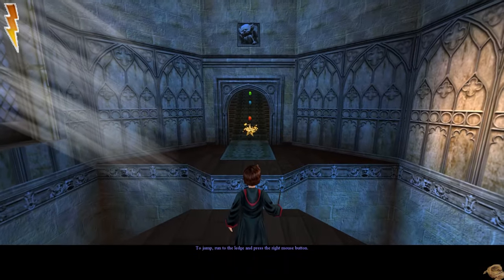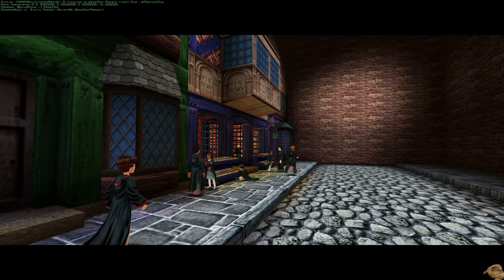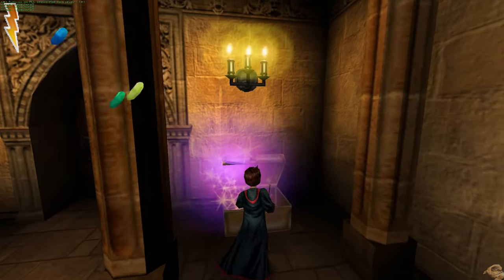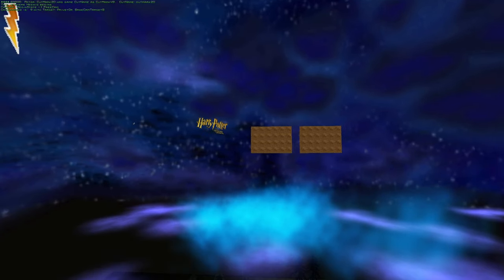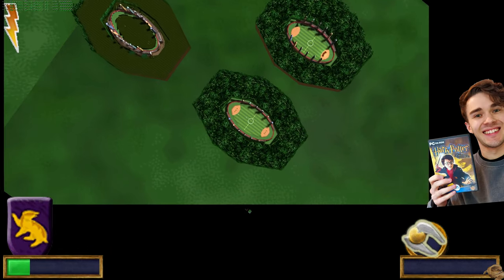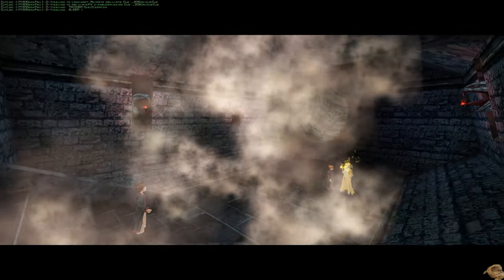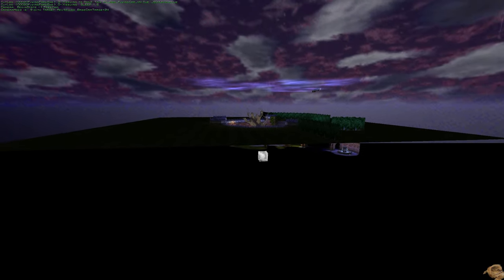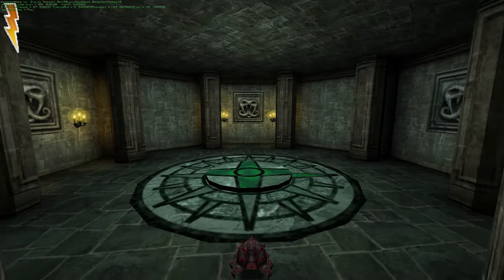Secrets, Cut Content, Demos... Harry Potter Chamber of Secrets PC Game Extras + Debug Mode Tutorial!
Ever wondered how many gnomes fit in a toilet cubicle? Well, look no further! No-clip mode...out-of-bounds secrets...body swap horror...skybox giant Harry...endless gnomes...Harry Potter and The Chamber of Secrets PC game has it all! If you wanted to see all the extra stuff this game has to offer AND learn how to use the debug mode yourself then this is the video for you!

***Swapping character models***
Here are the lines you need to swap Harry/objects:
set harry Mesh skeletalMesh 'HPModels.sk*name*Mesh'
set actor Mesh skeletalMesh 'HPModels.sk*name*Mesh'
Delete *name* (including the *s) and replace with examples from the following
Note that some may not work, have fun and give it a try!

Video sections:
0:00 Intro and Demos
5:40 Debug Mode Tutorial
7:01 Gryffindor Challenge
8:02 Out-of-bounds and Skybox Fun
12:11 Character Swapping and Outro